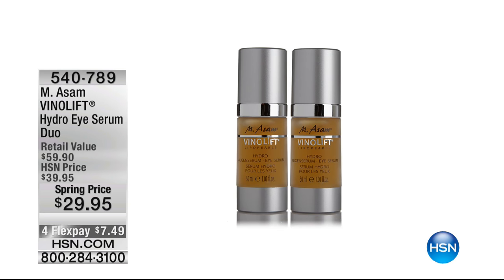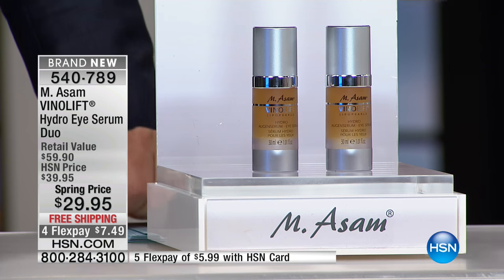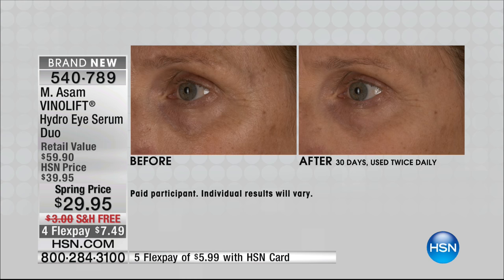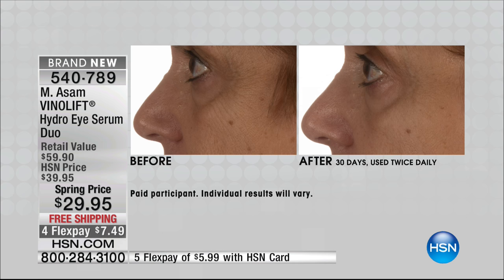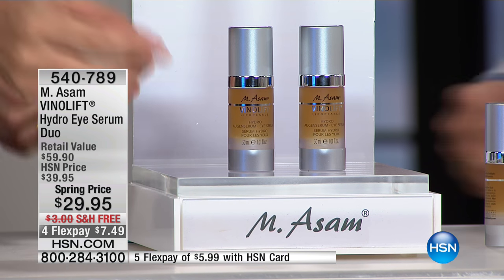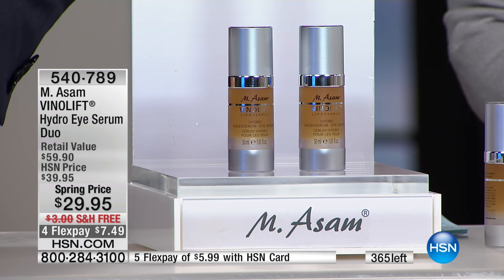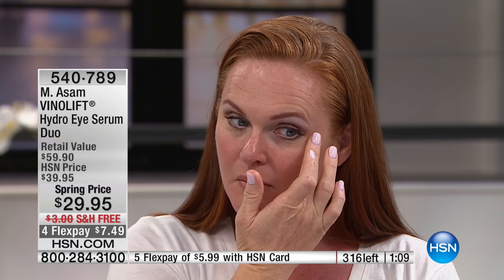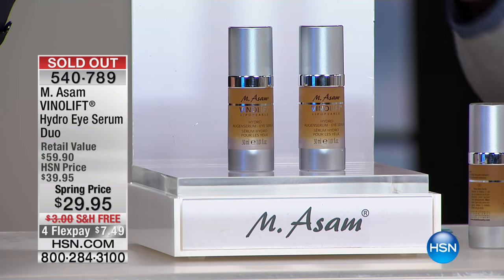M. Asam VINOLIFT Hydro Eye Serum Duo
This refreshing, hydrating eye serum helps reduce the look of puffy eyes. Especially developed for mature skin, the fragrancefree formula is...